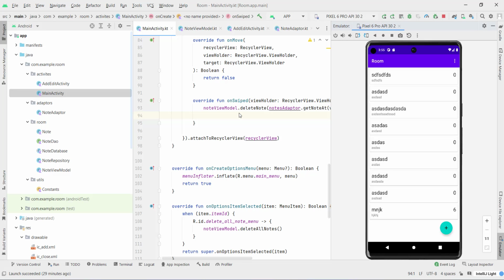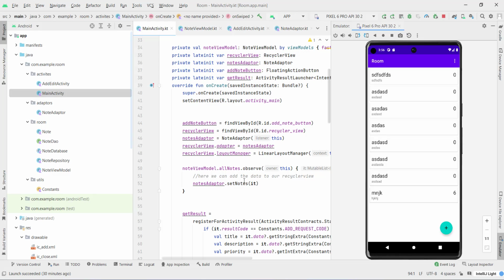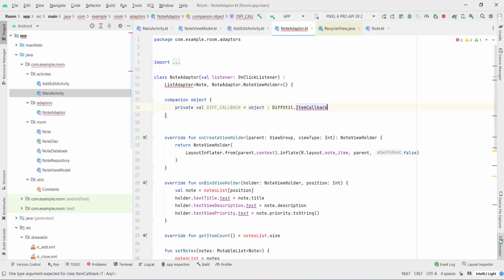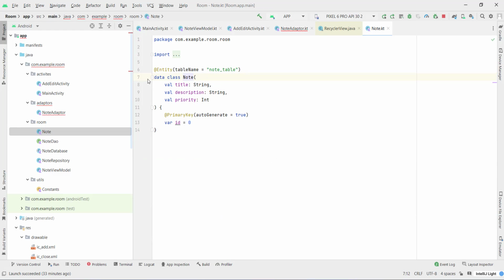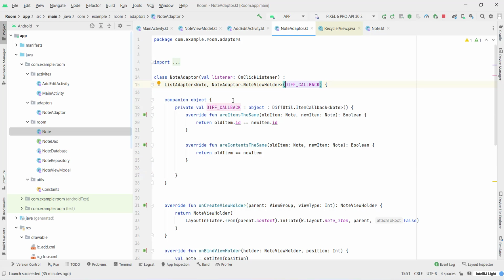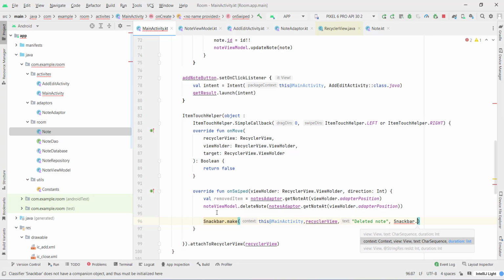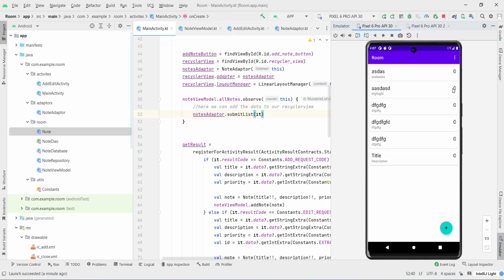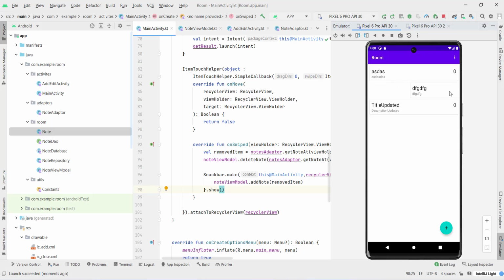Note App - Room Database -Add Animatons to Items